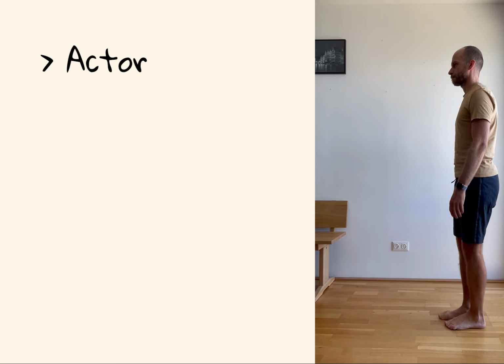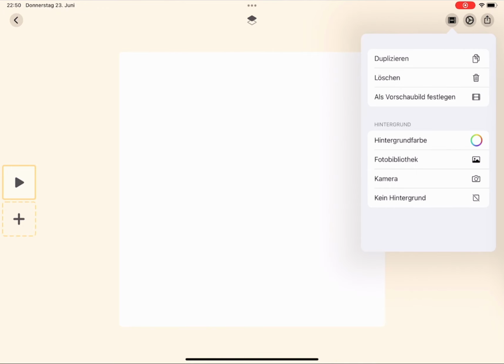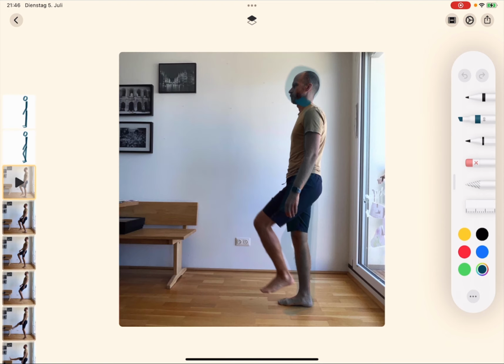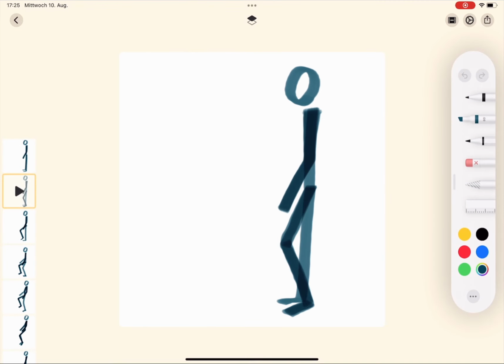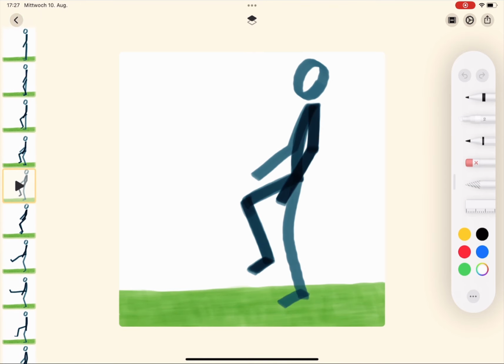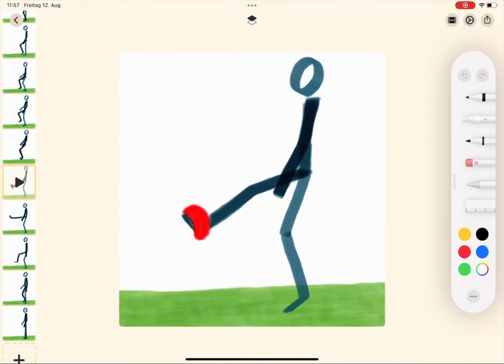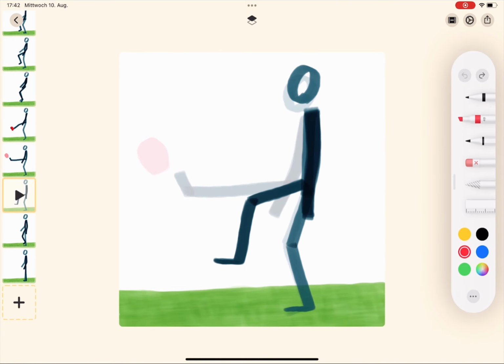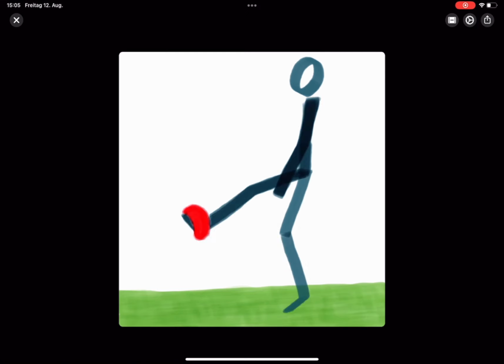How to draw a flip book animation based on a photo sequence with FlipKit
In this tutorial we show you how you can draw an animation using a photo sequence with FlipKit. Have fun!
Flip Kit is a drawing app that allows you to easily create flip book animations!